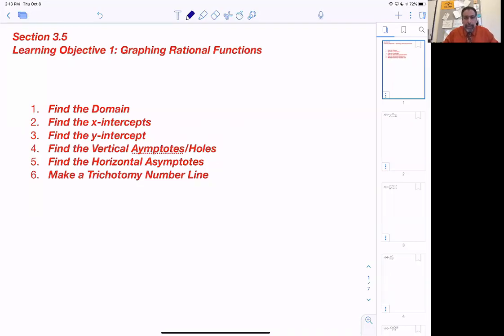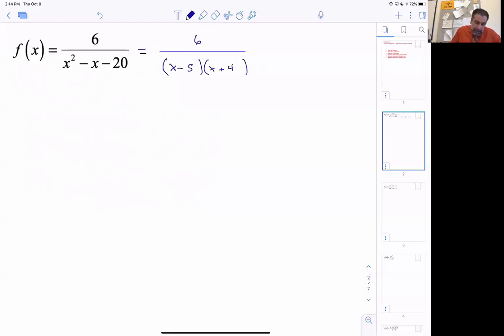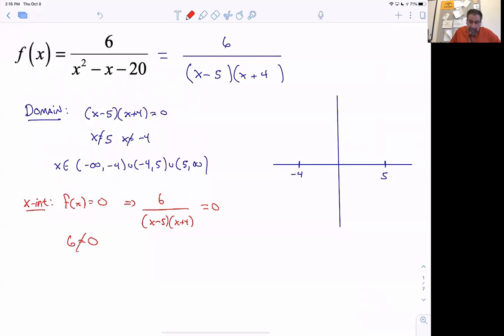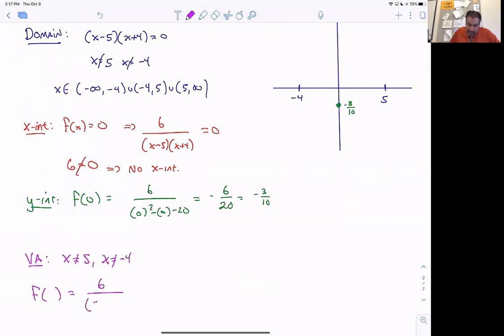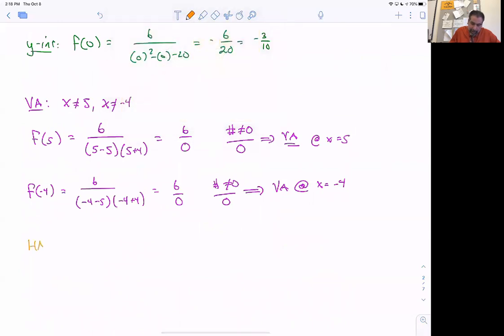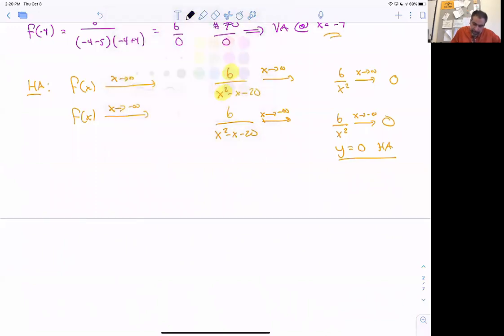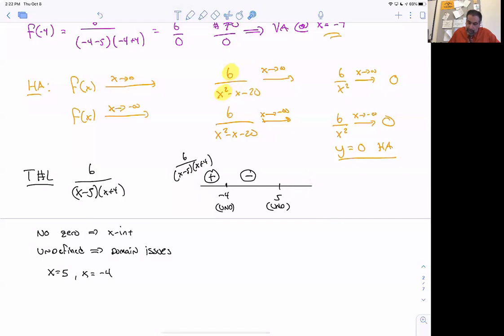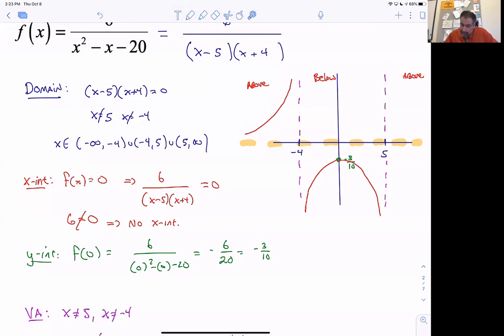Section 3.5 Learning Objective 1 Graphing Rational Functions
Put it all together in this truly exciting Academy Award worthy mini series about graphing rational functions. You will experience the highs of going to infinity and the lows of falling into a hole as we look at several different graphs.

Please click the link to access the companion notes for this section.